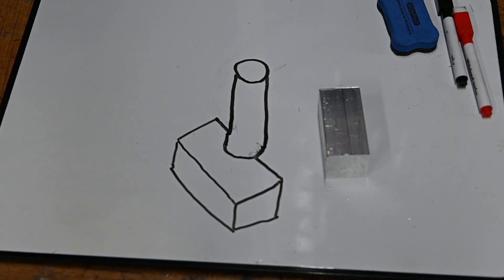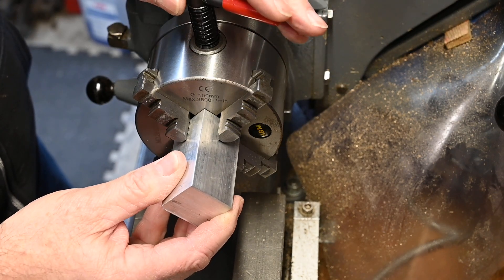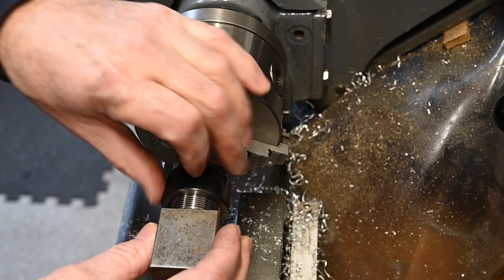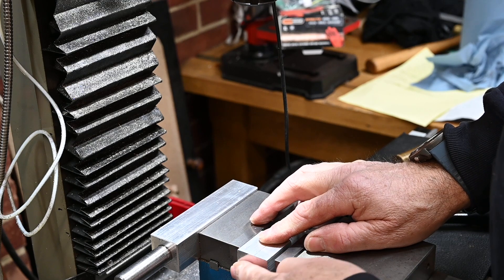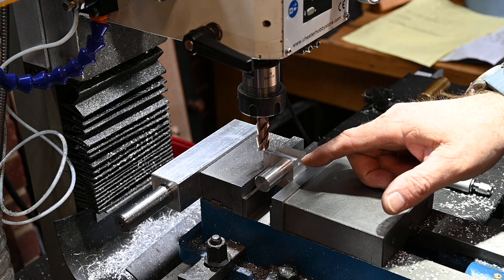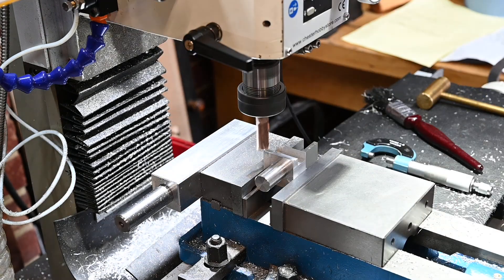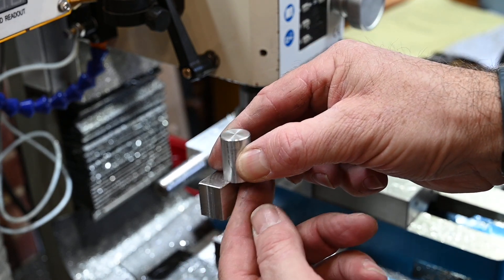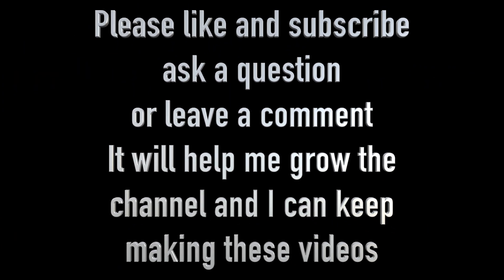Rotary Table Vice alignment tool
Rotary table setting jig for work and vice setting

For a much better description head over to @joepie221 I made this after watching his channel. I have learnt a lot from his channel.

Machinist’s Vice
Rotary Table